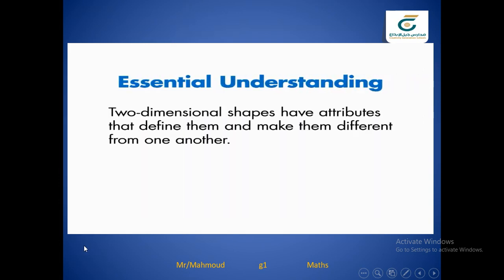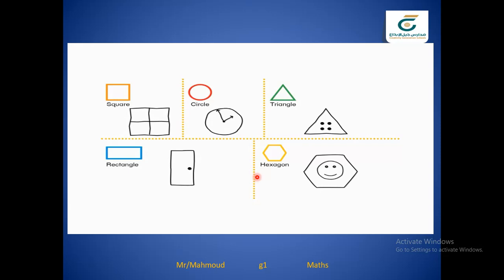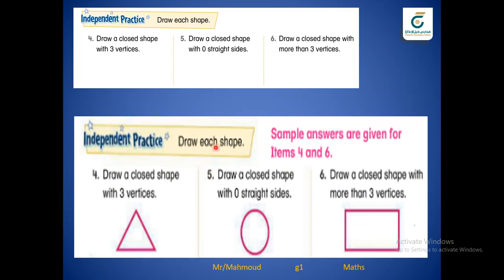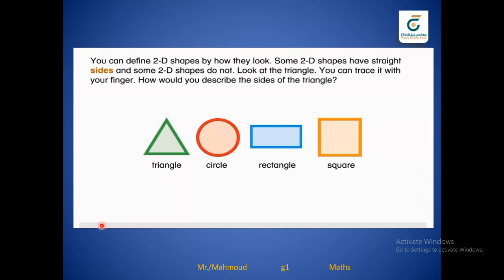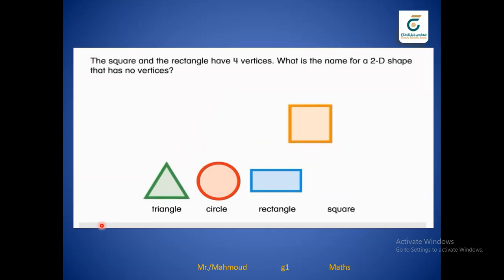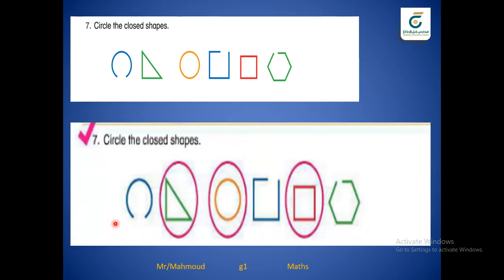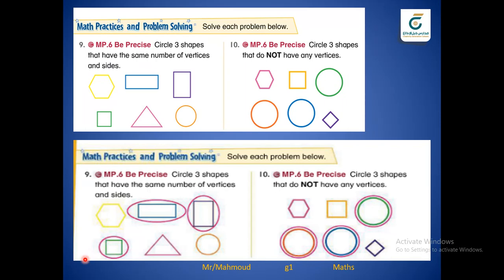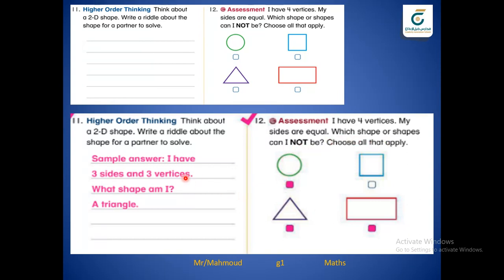Maths G1 -- 2d shapes